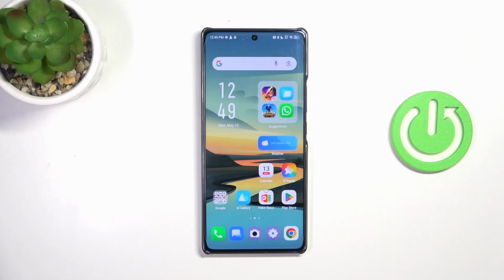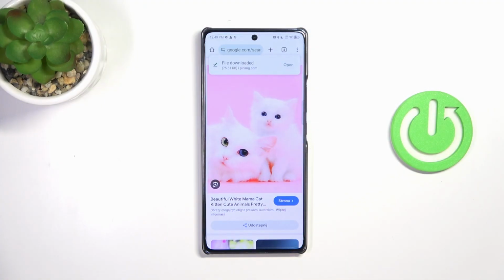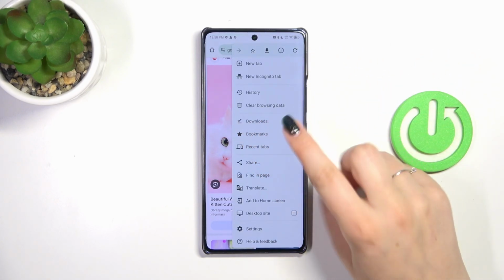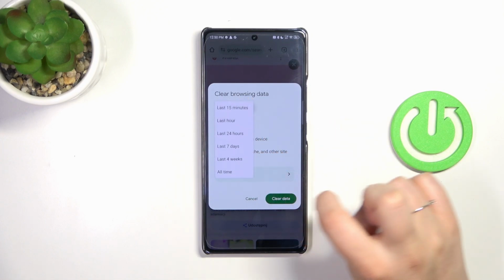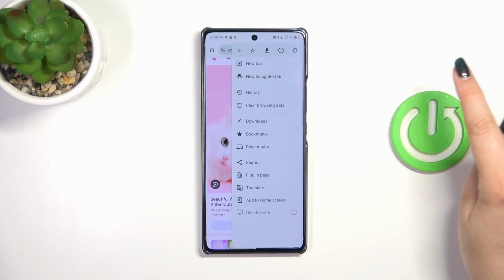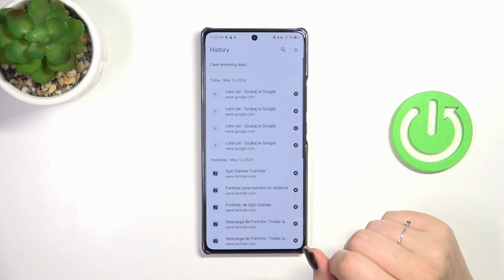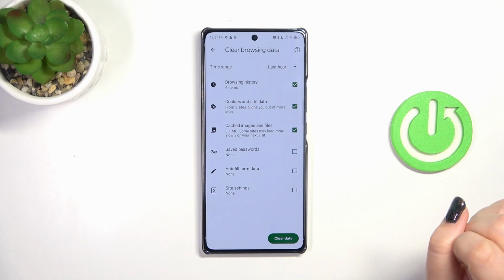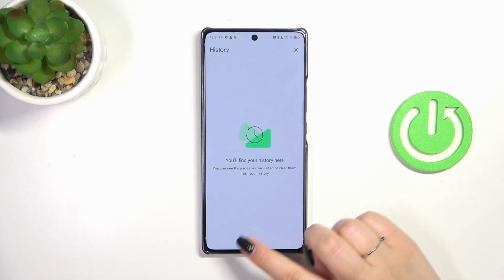How to Clear the Browsing Data on INFINIX Note 40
Discover how to delete browsing data on your INFINIX Note 40 smartphone with this helpful tutorial video. Learn the step-by-step process to clear your browsing history, cache, cookies, and other data from your web browser, helping you free up storage space and maintain privacy.

How to delete browser history on INFINIX Note 40? How to erase browsing data on INFINIX Note 40? How to delete the browser cache and cookies on INFINIX Note 40?